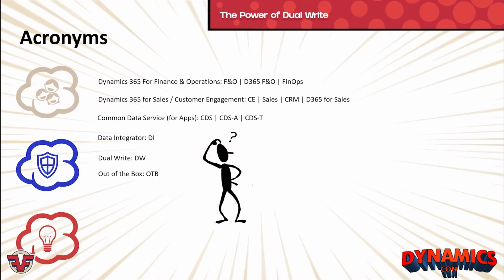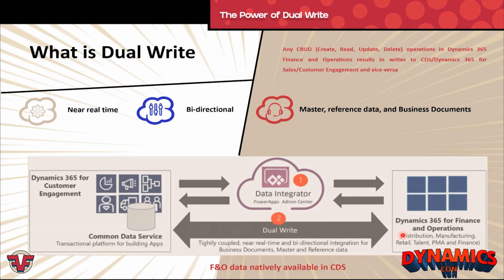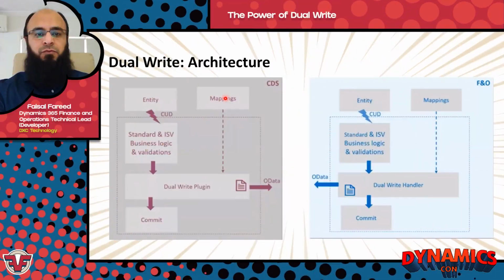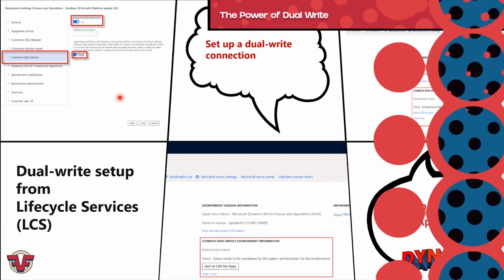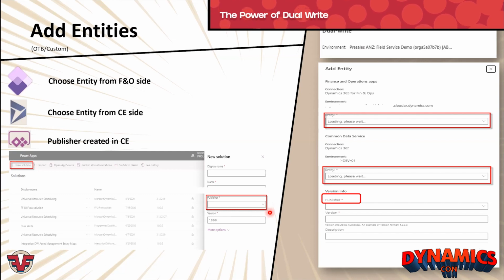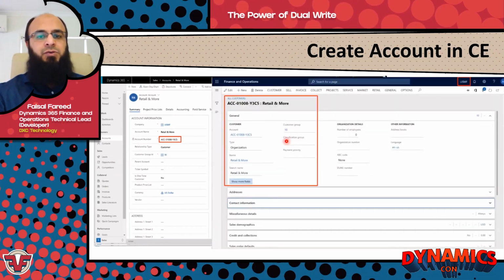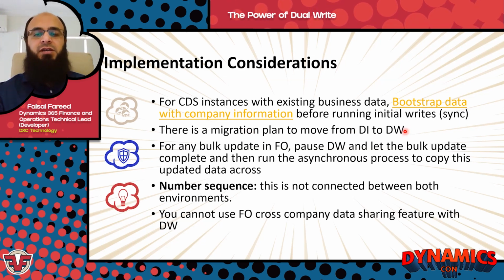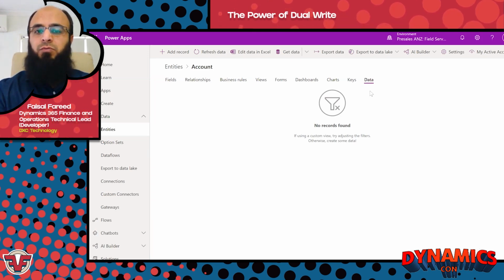Faisal Fareed The Power of Dual write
The Power of Dual-write
DynamicsCon 2020 - Dynamics 365 Finance and Operations